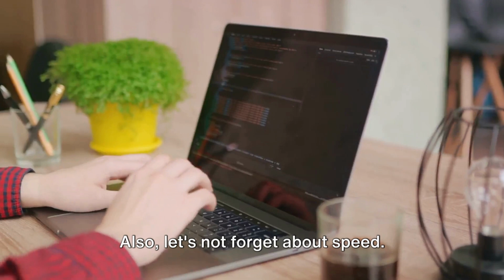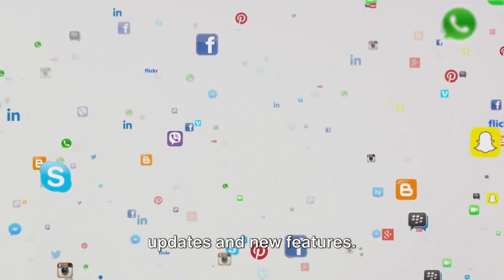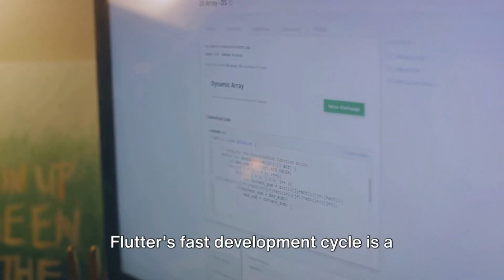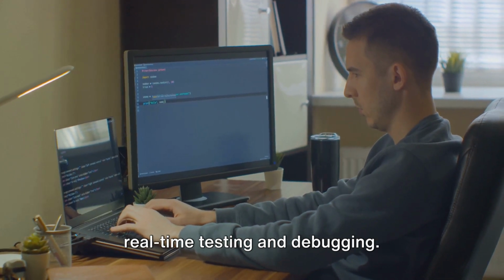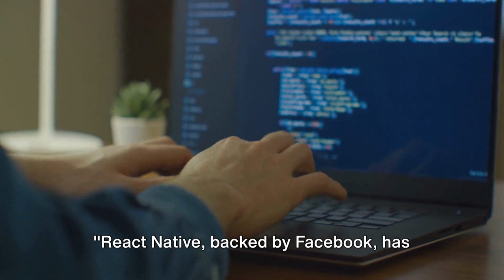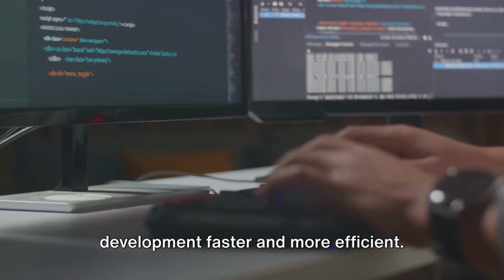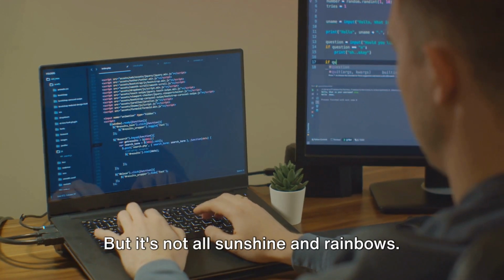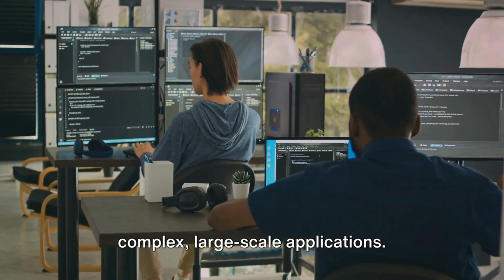Flutter vs React Native The 2024 Showdo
Explore the basics of web development in our new video, "Introduction to Web Development."💥 From understanding how the web works to diving into HTML, CSS, and JavaScript, we'll cover key concepts to kickstart your journey in this exciting field. Perfect for beginners and those looking to solidify their knowledge. 🚀💯